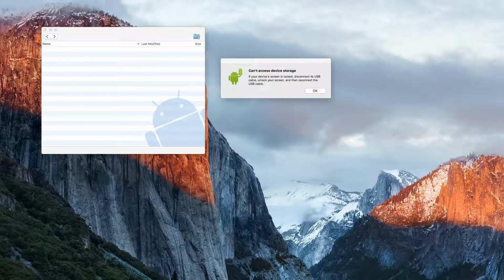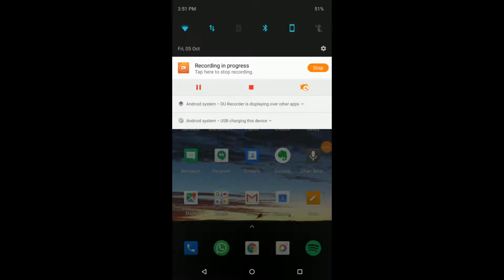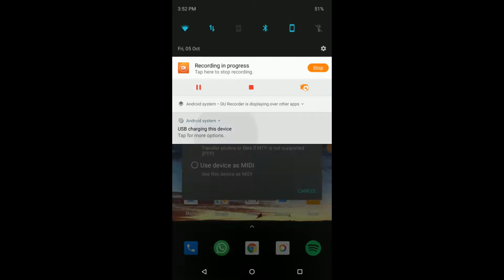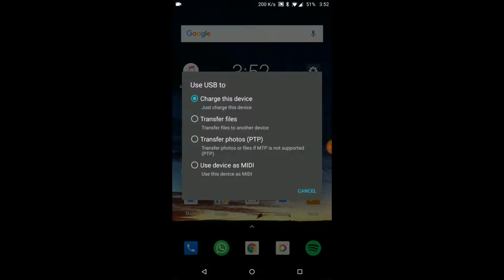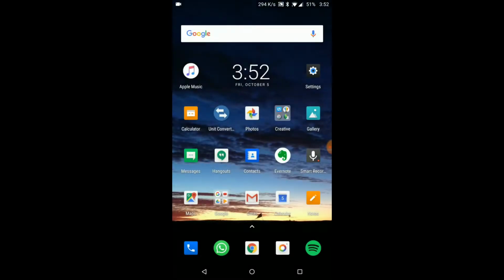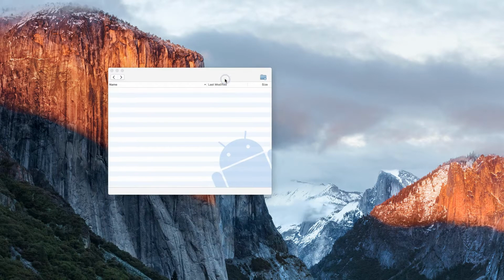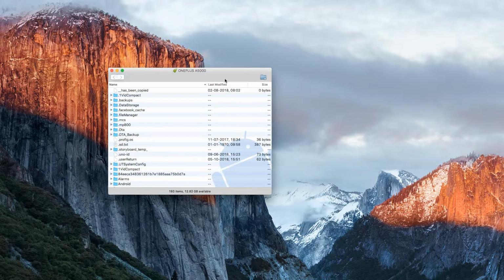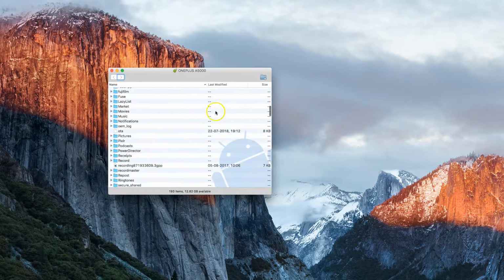How to transfer files from Android phone to Mac OS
How to transfer files between your Android phone and your Mac OS desktop/laptop.  It isn't clear how to get your Android phone to communicate with your Mac. It's really simple but easy to miss.